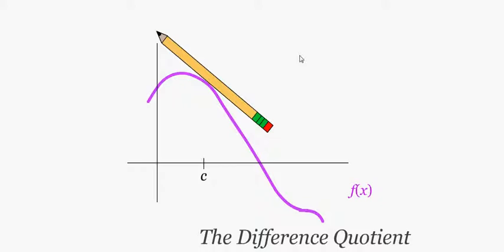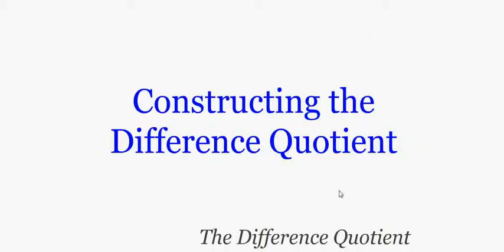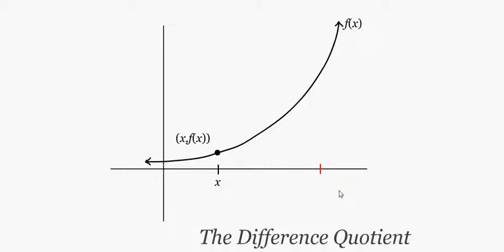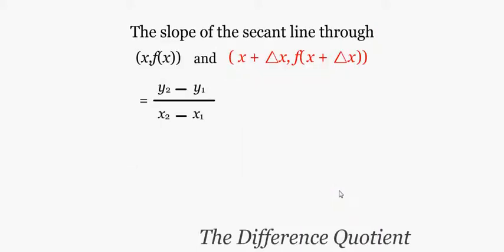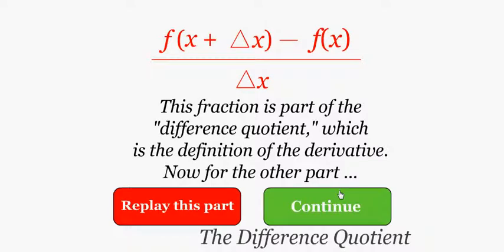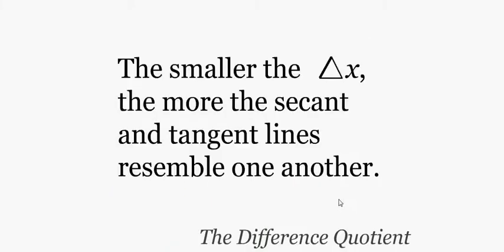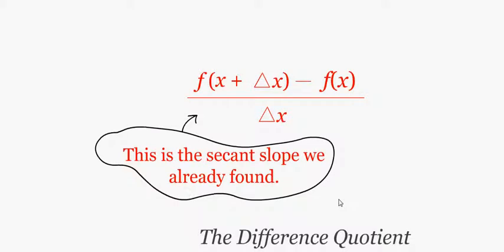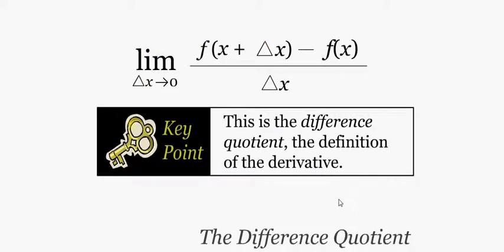2nd sec. calculus 1 st derivative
introduction
2nd sec. calculus 1 st derivative
miss / reda yahia